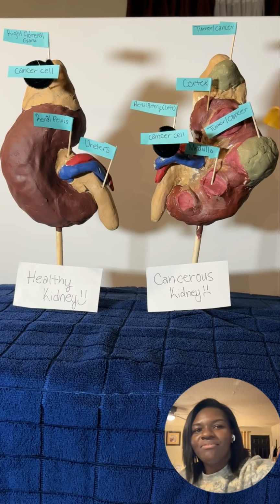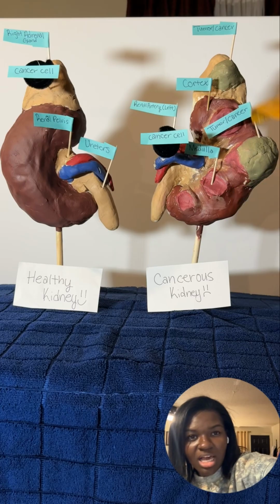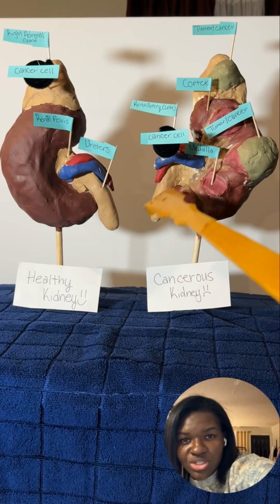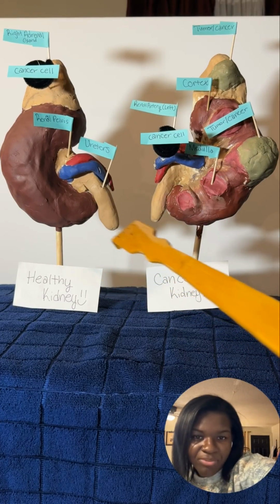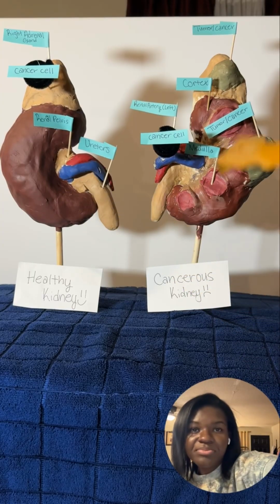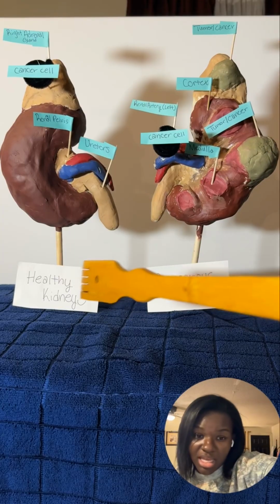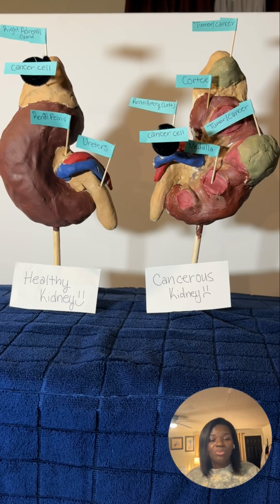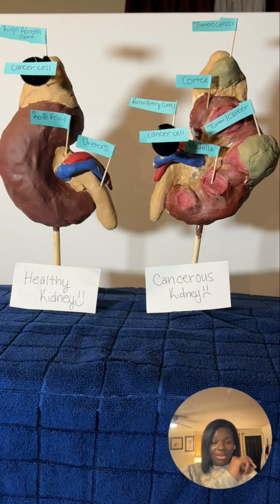Urinary system: Metastatic Renal Cell Carcinoma ￼(Advanced Kidney Cancer)